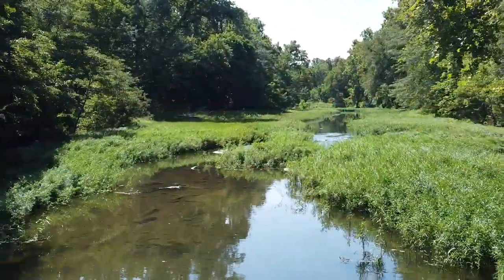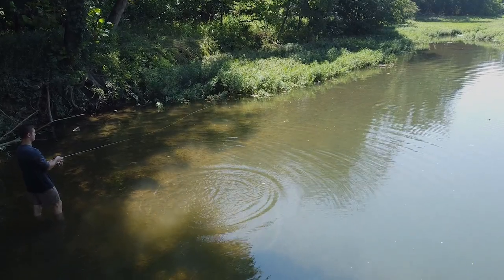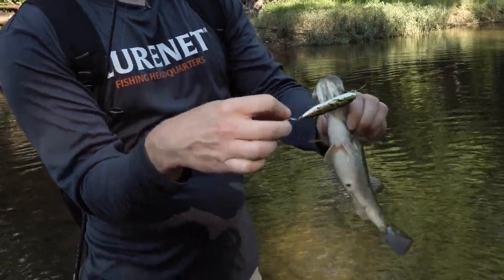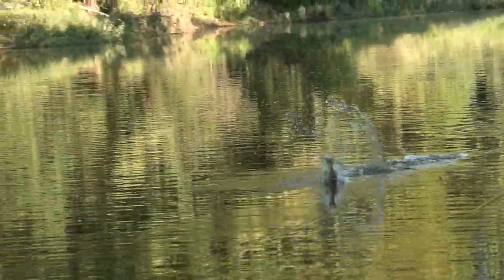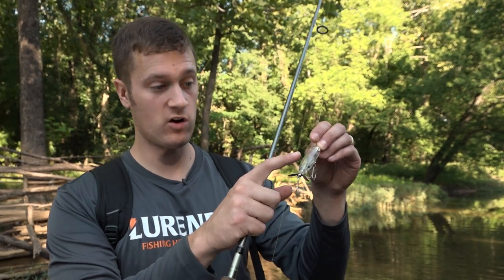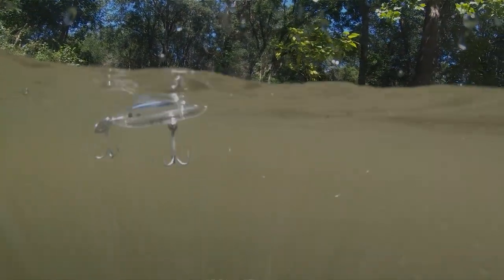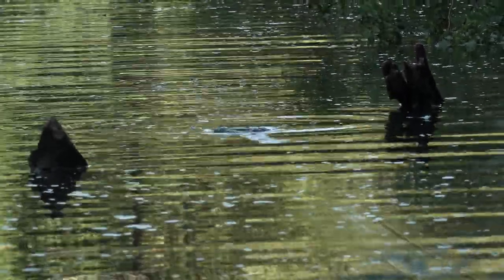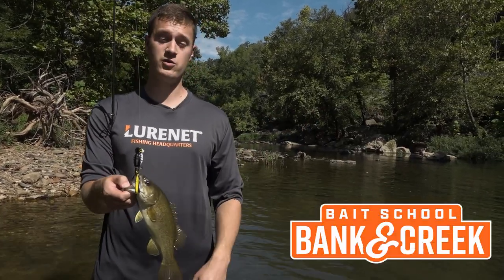Catch Big BASS with These 4 Irresistible Topwater Lures! (Crazy Blowups!)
Ever wanted to catch a bass on topwater? Join Dustin as he unveils the ultimate secrets behind the 4 irresistible topwater lures from the September/October Bank and Creek Kit. Get ready to discover invaluable insights, actionable tips, and the fishing prowess you need to reel in that trophy catch on your next angling adventure.